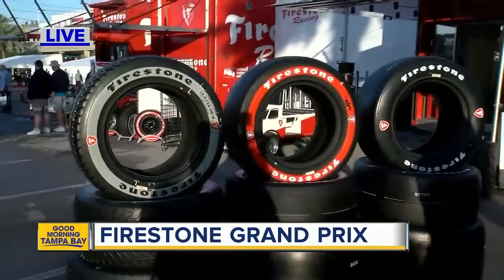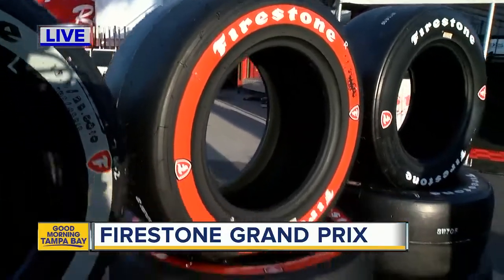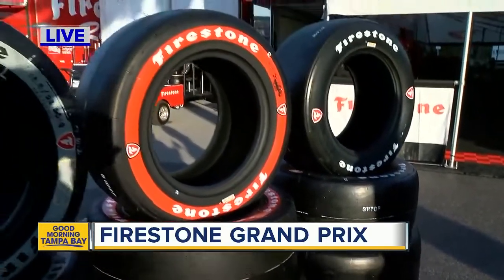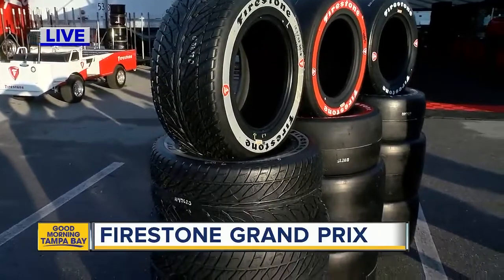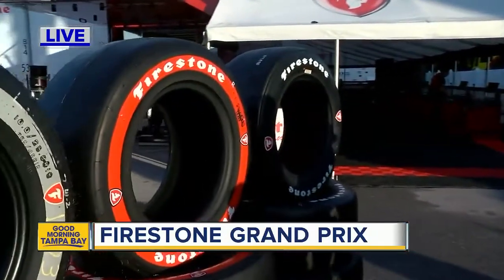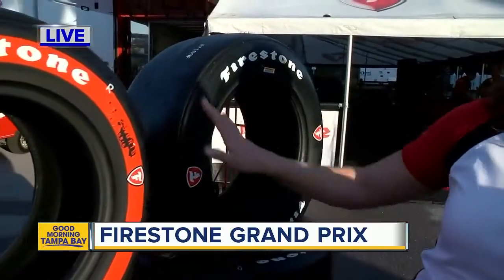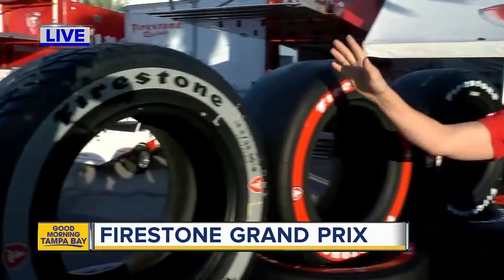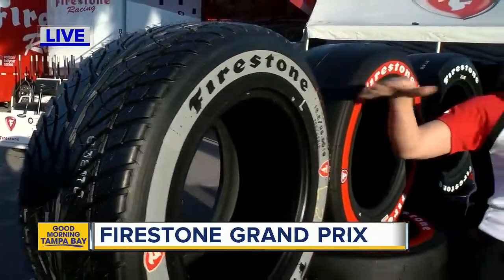On Your Mark, Get Set for Grand Prix St. Pete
It's race day in St. Petersburg. Indy race cars will take to the track on the streets of St. Petersburg for the annual Firestone Grand Prix race.